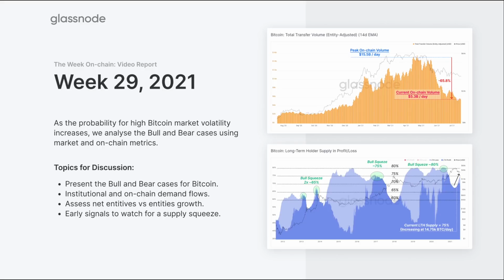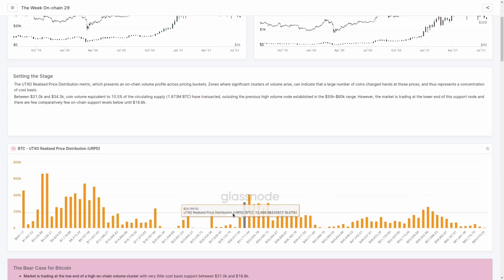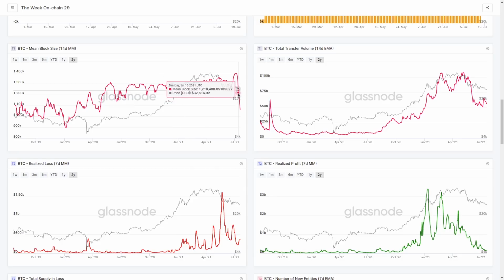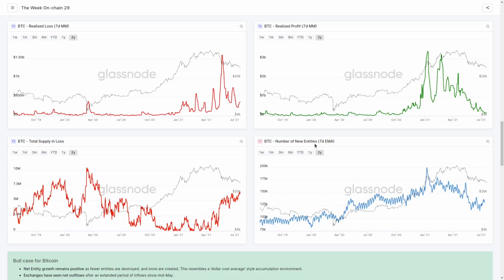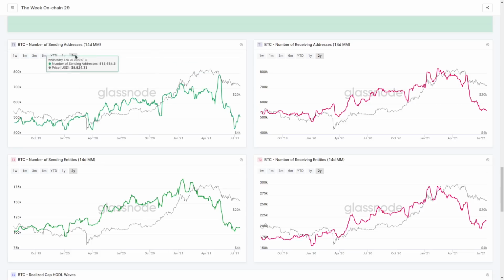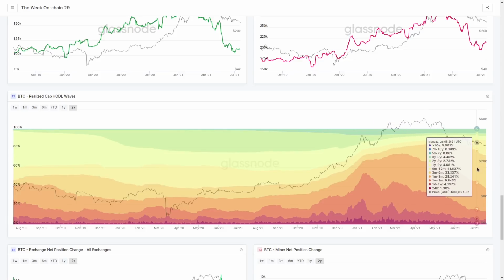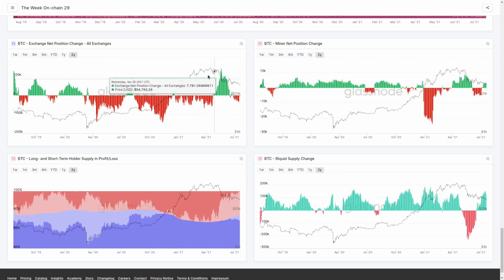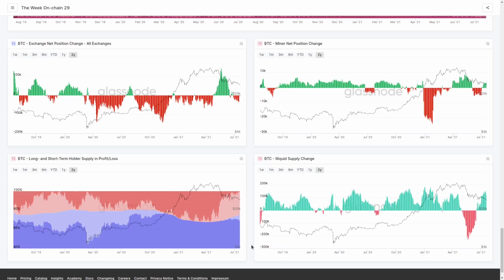Glassnode Onchain Analysis Week 29, 2021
As the probability for high Bitcoin market volatility increases, we analyse the Bull and Bear cases using market and on-chain metrics.